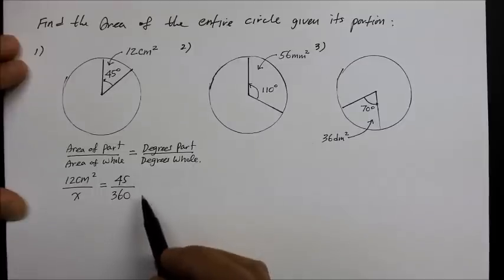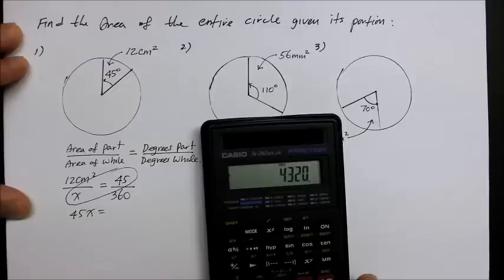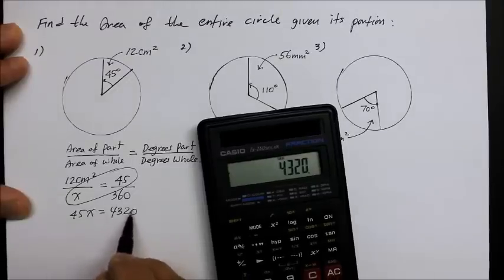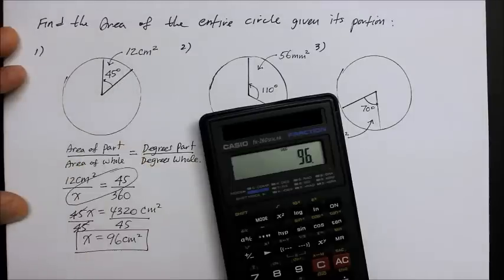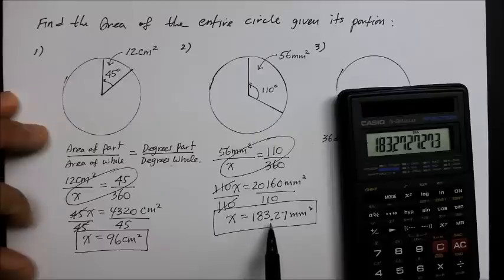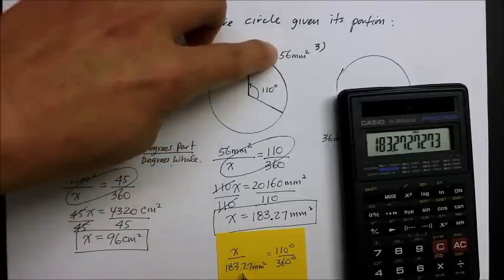412GM Part 4 Find the Area of the Whole Circle given its Part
This instructional video will demonstrate how to find the area of a whole circle given an area of the portion and its degrees using proportions and ratios.